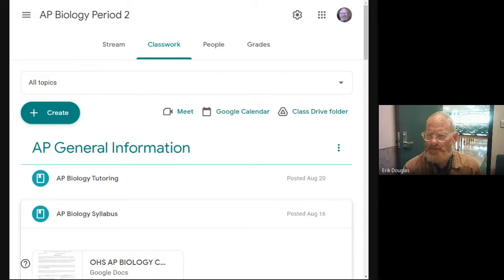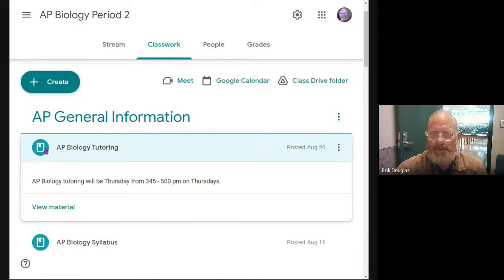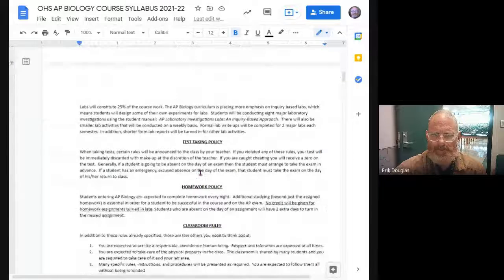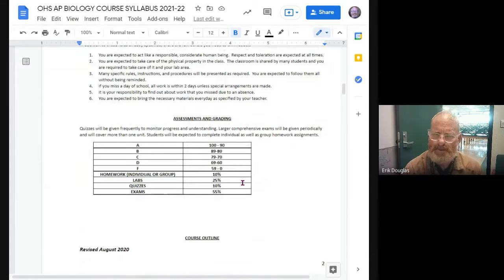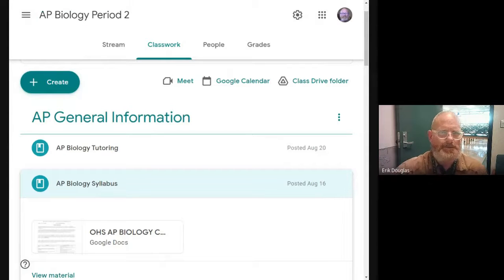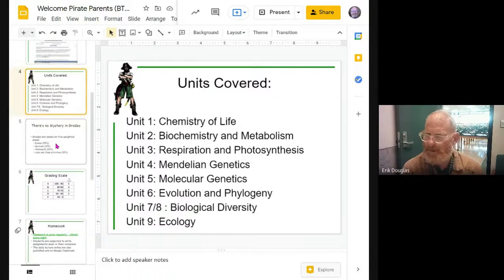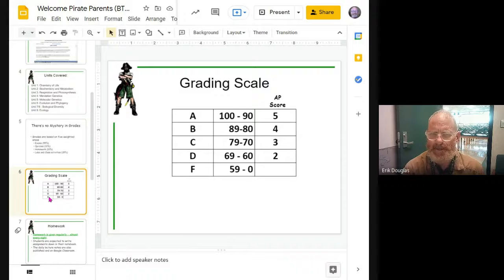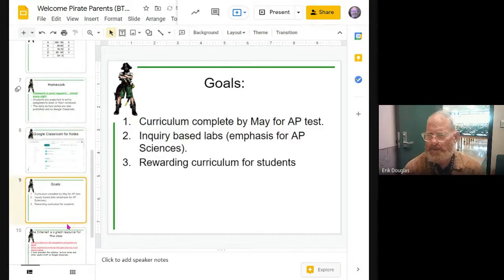Douglas AP Biology BTSN 21-22